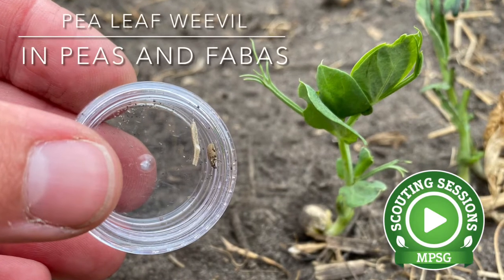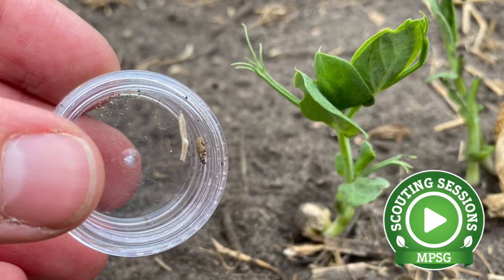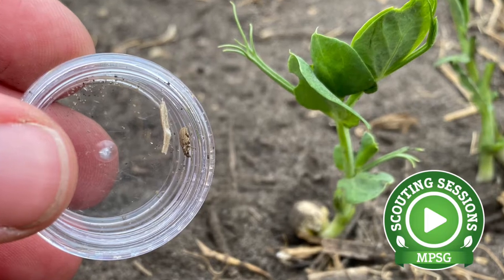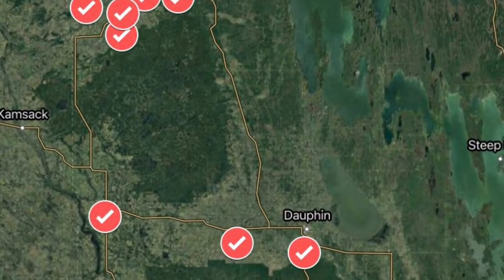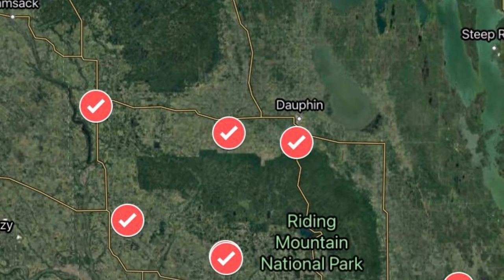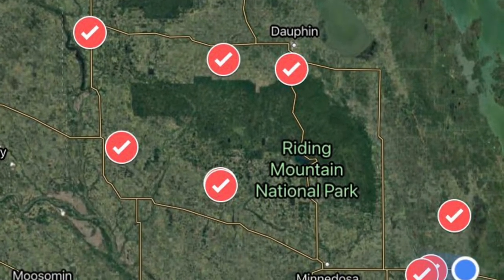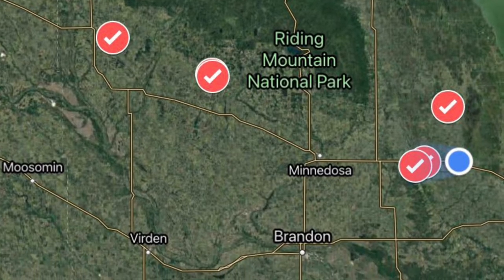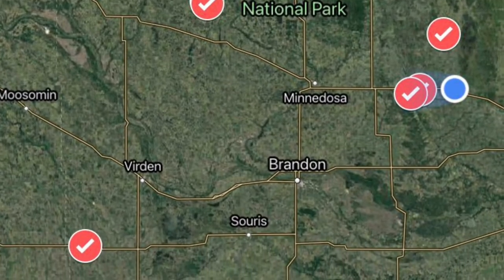Scouting Sessions: Late-Season Pea Leaf Weevil Scouts in Field Peas and Faba Beans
During the late summer and early fall, pea leaf weevil (PLW) adults are feeding on peas and faba beans before moving to overwintering areas (perennial legumes). PLW prefer faba beans over peas, but can cause economic damage in both crops.
Scouting for PLW this growing season may be able to provide farmers with an indication of population levels for next year to inform seed treatment decisions. There are several weevils that may cause leaf notching, but only the PLW is a pest of peas and fabas, so it's important that you get an accurate ID of weevils in the field. PLW will disperse by flight in the spring, moving to pea and faba bean host crops. Foliar insecticides generally do not provide worthwhile protection, so making an informed seed treatment decision will help manage this pest.